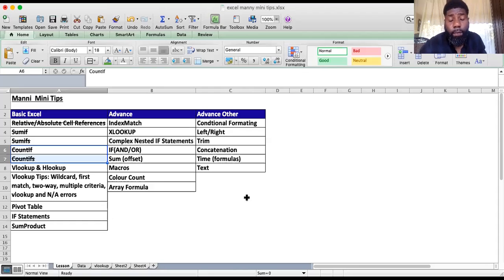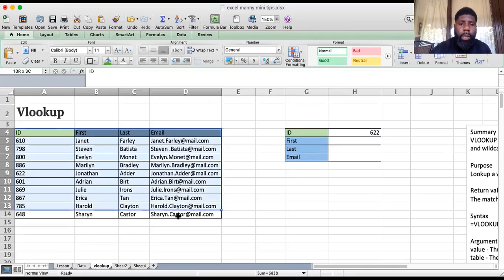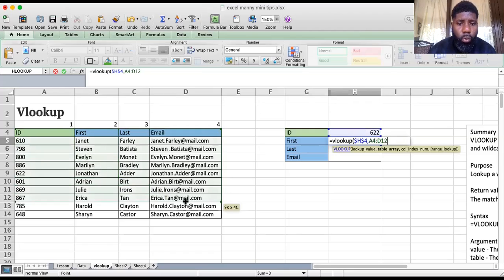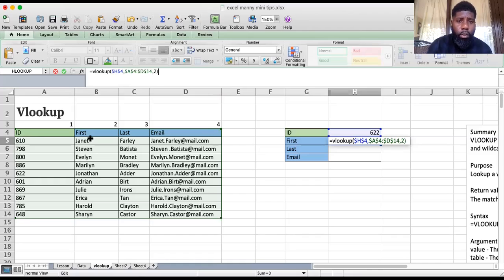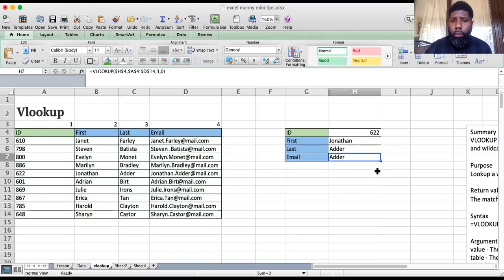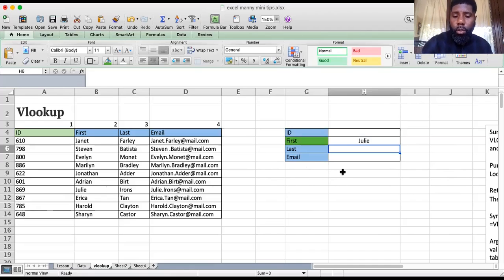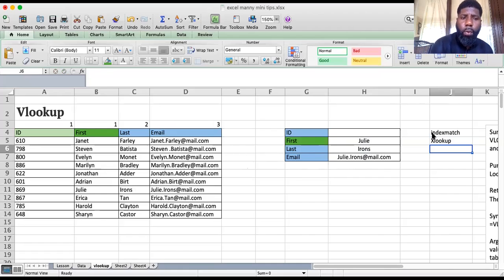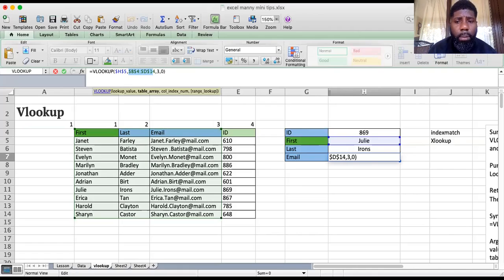Learn Basic Vlookup in 8 Minutes (Manni Mini Excel Tips)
VLOOKUP is an Excel function to look up data in a table organised vertically. VLOOKUP supports approximate and exact matching, and wildcards (* ?) for partial matches. Lookup values must appear in the first column of the table passed into VLOOKUP.

Watch out for Hlookup in the next video.